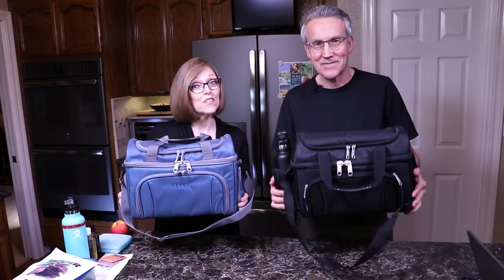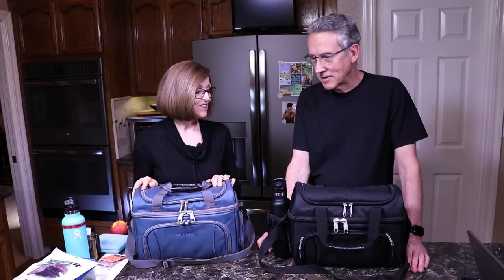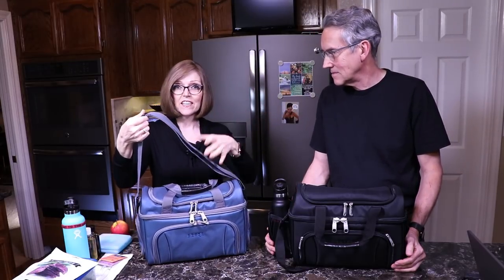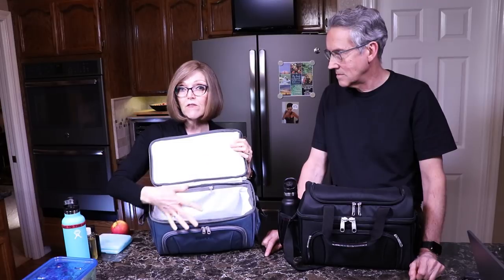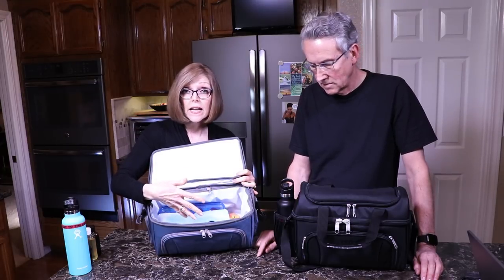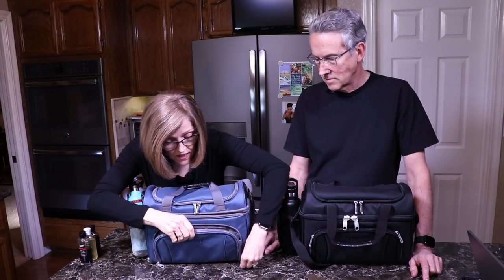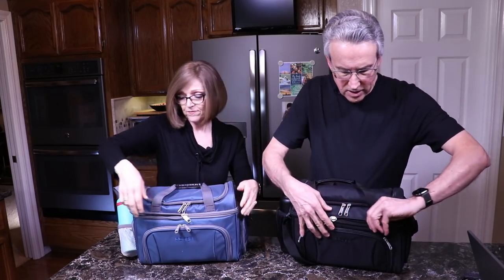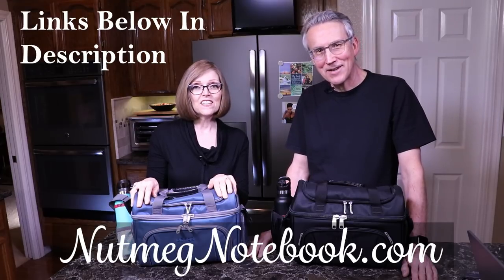eBags Crew Cooler II Lunch Bag Review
So many people have enquired about how I pack a chopped salad to take with me and what kind of lunch box I use. Today I am happy to share with you the amazing  eBag Crew Cooler II that Tom and I both have and use all the time. It is the perfect size for the containers we use for our big beautiful Chopped Salad containers. It holds our travel size bottles of California Balsamic Vinegars too. It is light weight but yet durable and was designed with flight attendents in mind so it's also perfect for travel.

eBags Crew Cooler II

Ice Packs -Slim-5 ct.

HydroFlask Bottle With Sport Cap

Ziploc Container Large Rectangle, 9 cup Containers (4ct)

Thank you for your support. Be sure to check out our Amazon Affiliate Recommendation Page where you will find our favorite kitchen gadgets, small kitchen appliances, pantry items, hiking gear and even some fun things for the children or grandchildren!